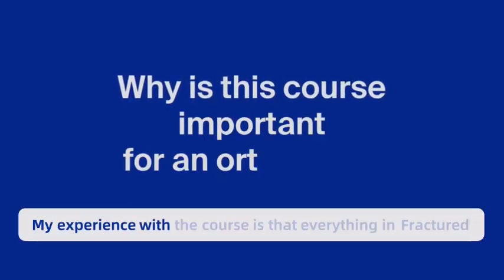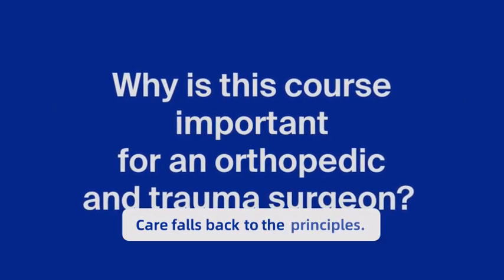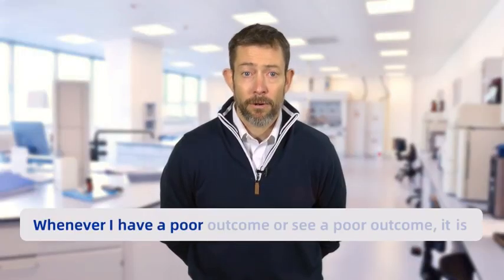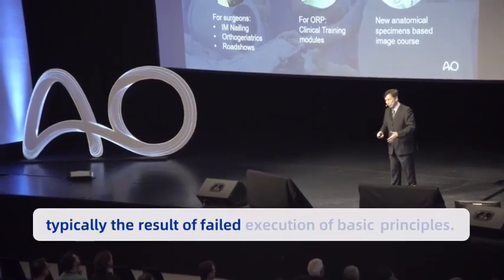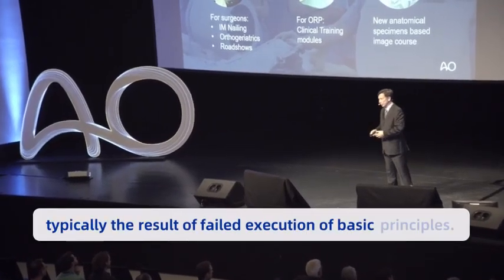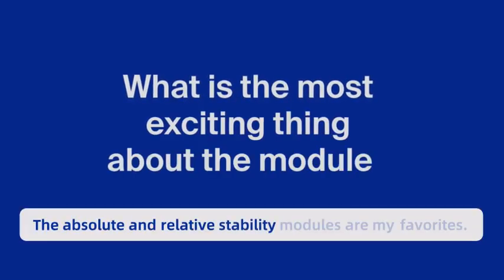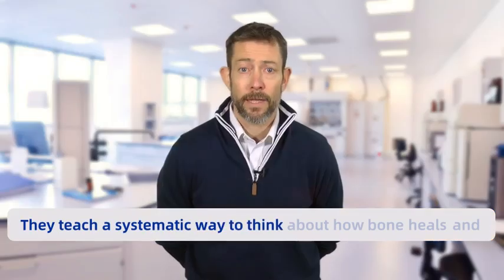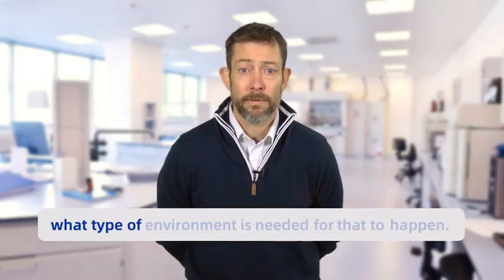AO Trauma courses "Basic Principles of Fracture Management"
Dr. Derek Donegan introduces the AO TRAUMA "Basic Principles of Fracture Management" course, which is aimed at doctors in surgical training.  The course presents the participants with over 10 different practical exercises, many different skill lab simulations and small group discussions delivered by some of the best international, regional and local AO Trauma faculty in the world.